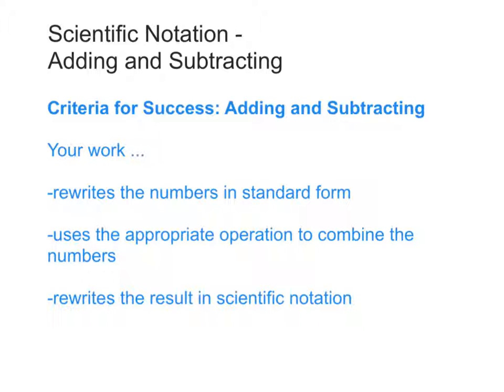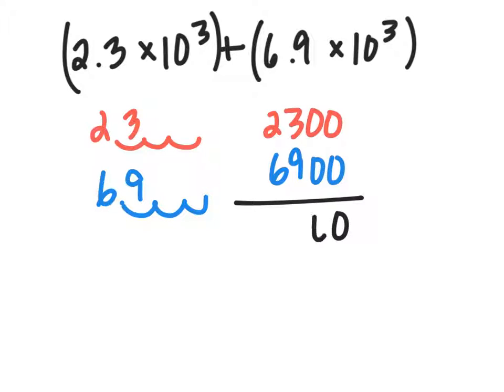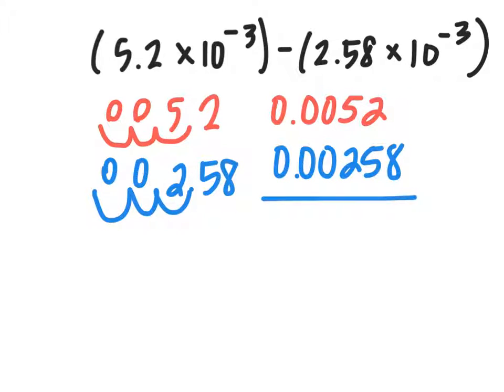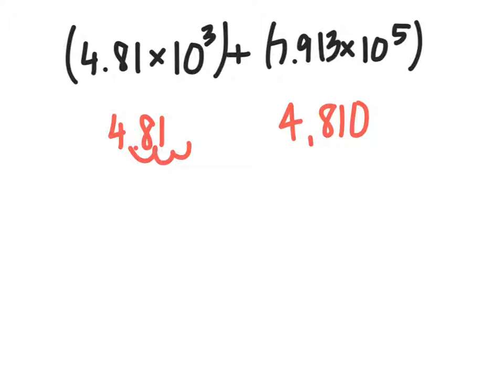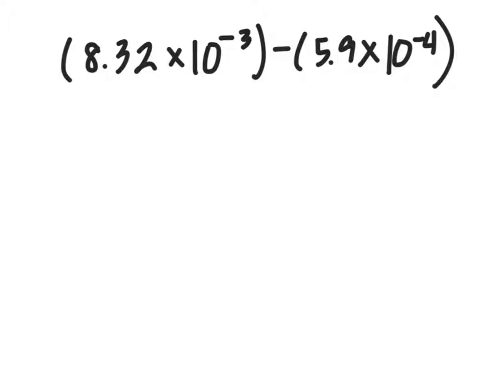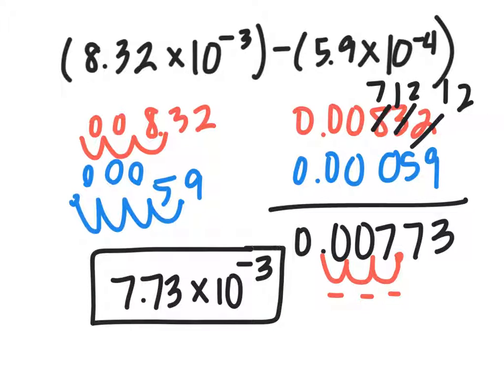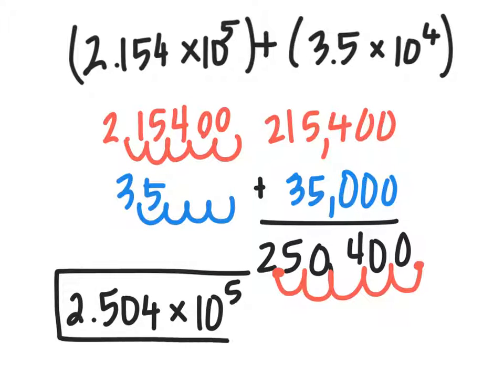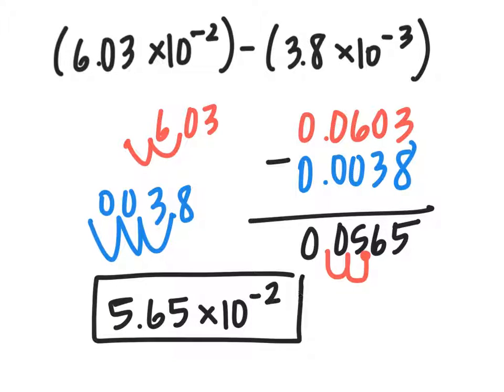U3C4 Scientific Notation - Adding and Subtracting reteaching